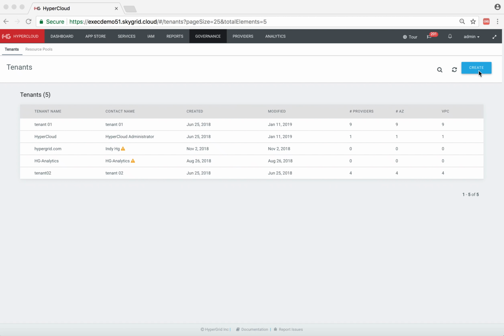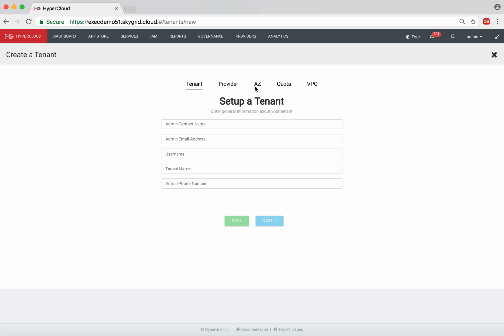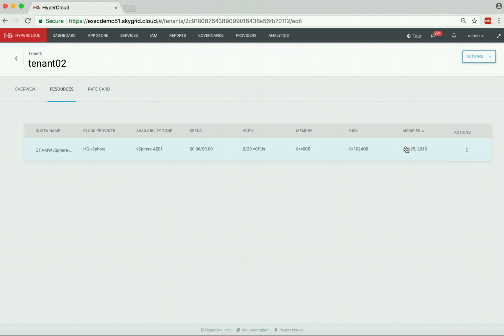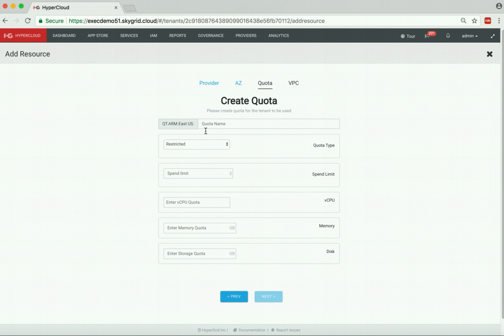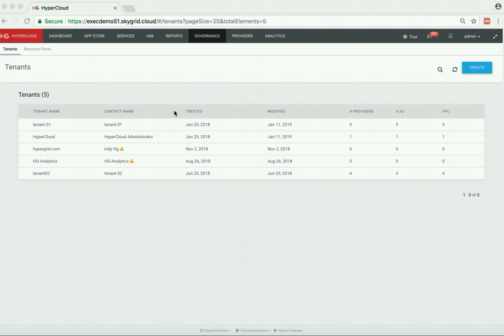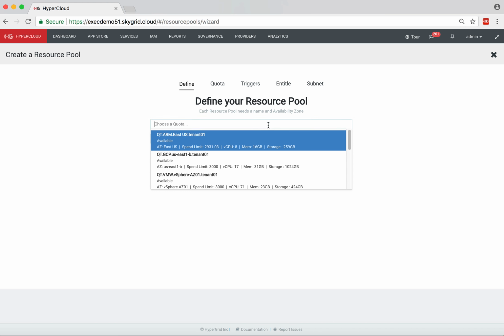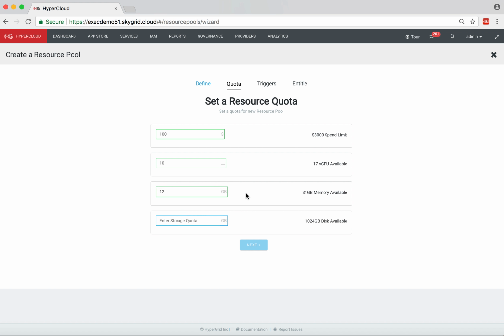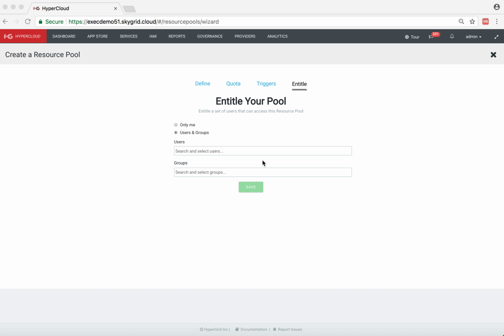HyperGrid - Cloud Orchestration Governance with HyperCloud Cloud Management Platform (CMP)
Founded in 2016, and headquartered in San Jose, California, HyperGrid™ is helping enterprises and managed service providers master the challenge of managing hybrid and multi-cloud environments technologies increase in complexity. Our HyperCloud™ Intelligent Cloud Management Platform (CMP) delivers end-to-end visibility, control, and automation powered by a predictive analytics engine with over 400 million benchmarked data points.

HyperCloud provides powerful capabilities for cloud migration planning, cost management, performance optimization, analytics, reporting, security, compliance, and governance. With HyperCloud, organizations can accelerate cloud decisions, reduce costs, deploy secured workloads, and automate IT and DevOps across hybrid and multi-cloud environments, all in one platform.

HyperGrid™ is named the only 'Visionary' in Gartner's 2019 Magic Quadrant for CMP.